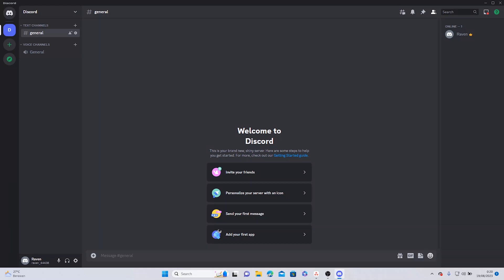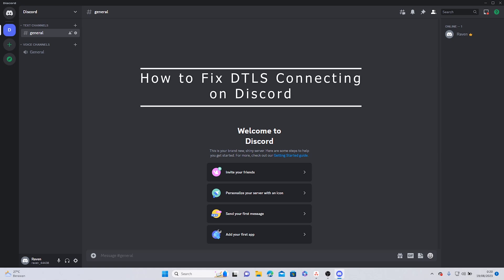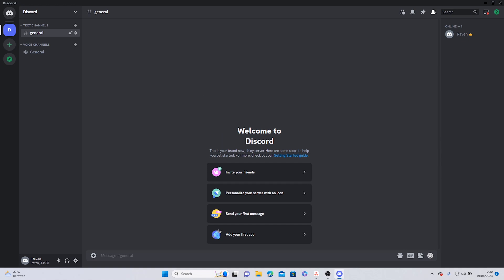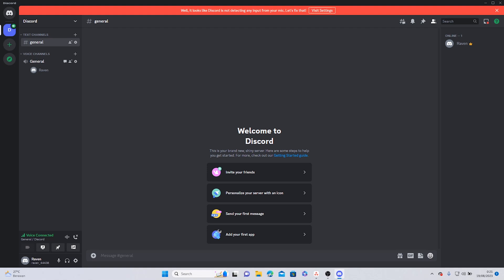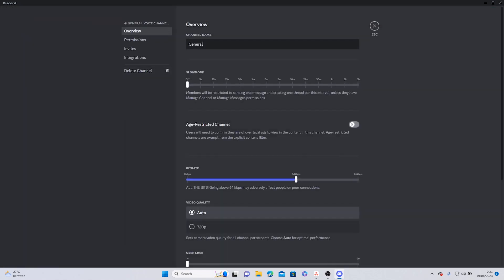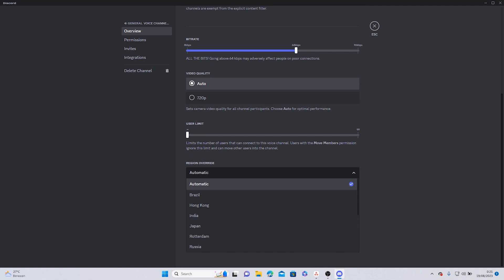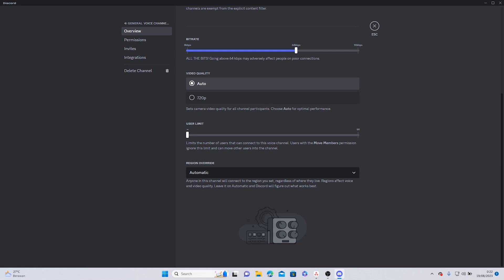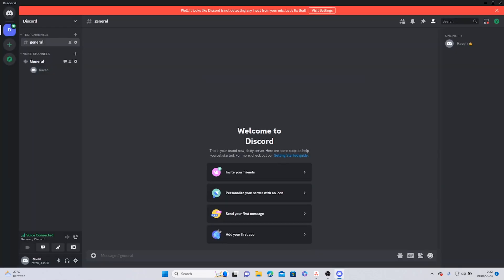How To Fix DTLS Connecting Discord (Solved 2025)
In this video I will show you how you can fix DTLS Connecting on Discord.